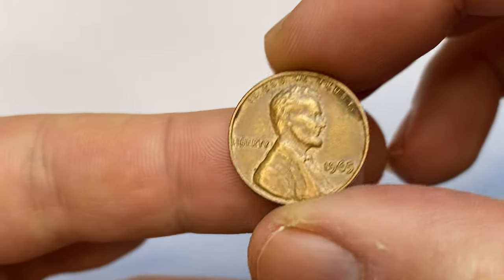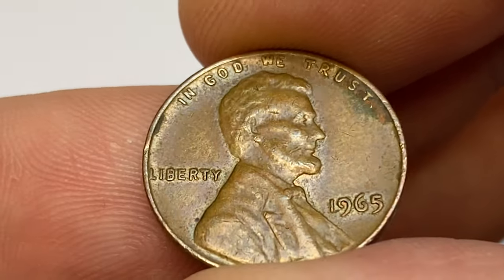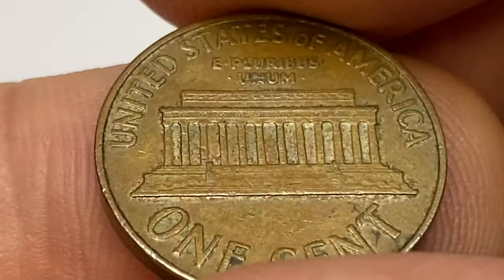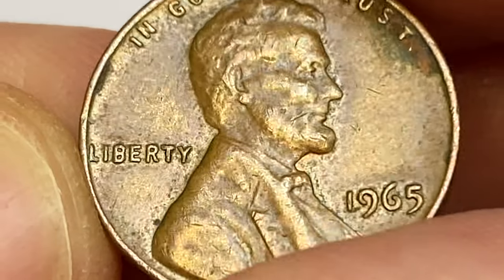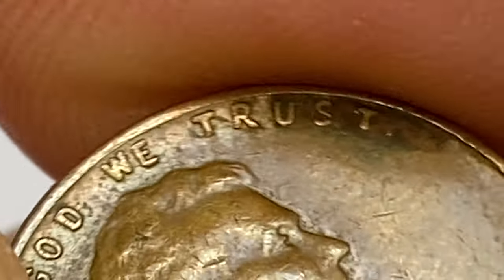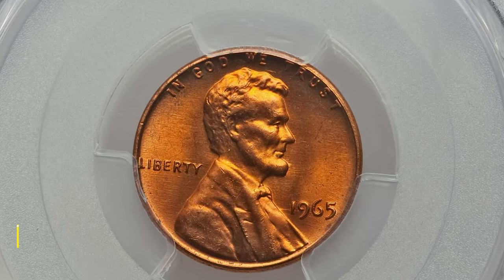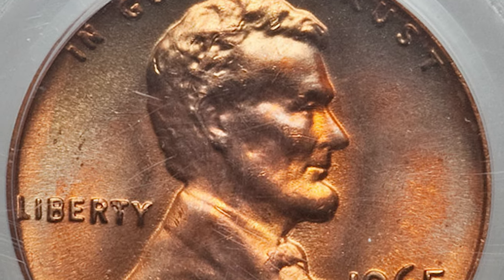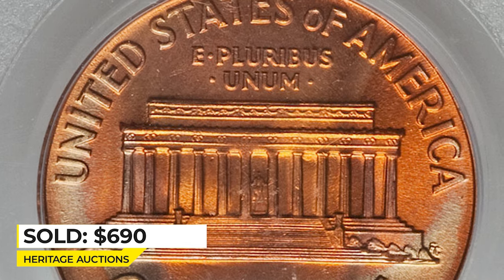DON'T SPEND This Lincoln PENNY!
In this video, we'll tell you why you shouldn't spend this Lincoln penny! Watch to find out the secret behind this valuable coin.